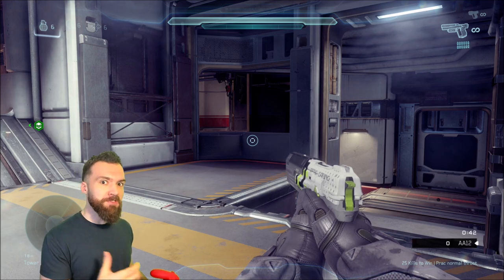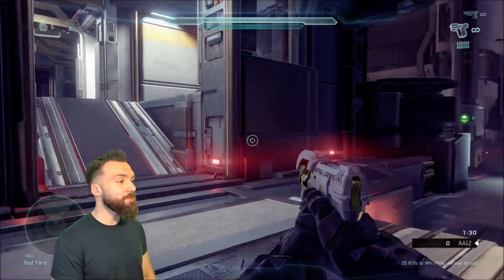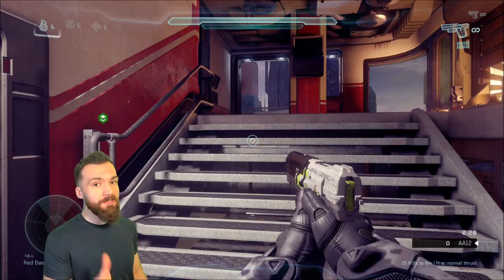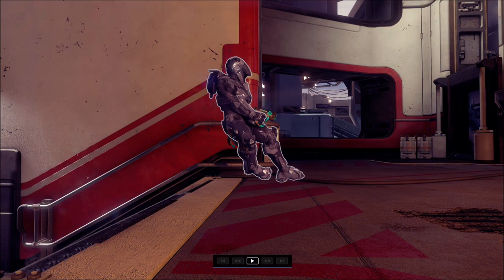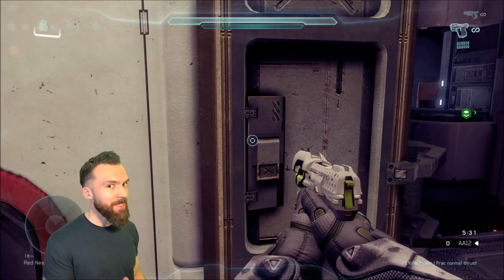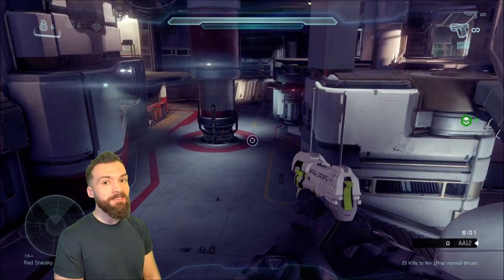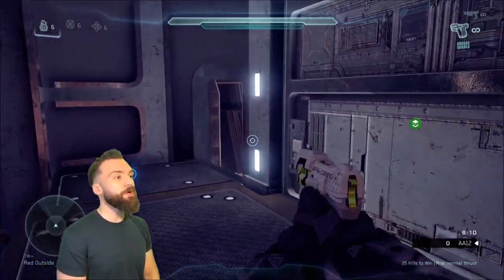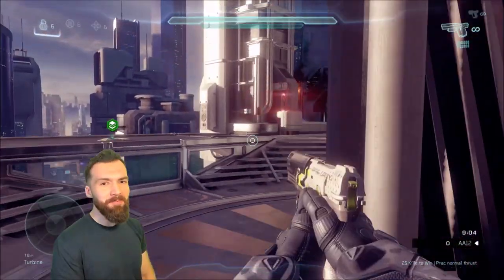4 Techniques that make Halo's Slide a Game Changer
Follow Shyway

Intro: (0:00)
Drop sliding: (00:24)
The slide spring jump: (2:07)
Slide spring jump examples: (4:04)
The Slide off: (4:41)
Slide off examples: (5:02)
Ramp sliding: (5:43)
Secret wall glitch: (6:16)